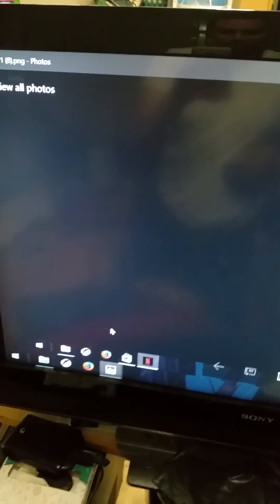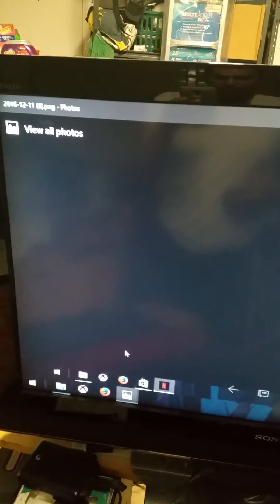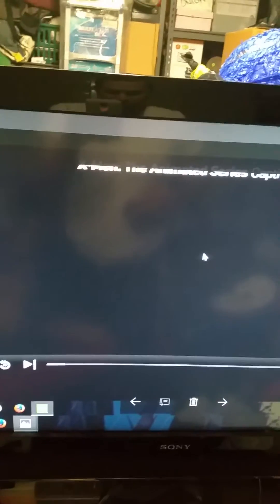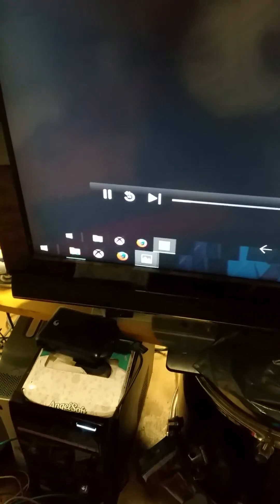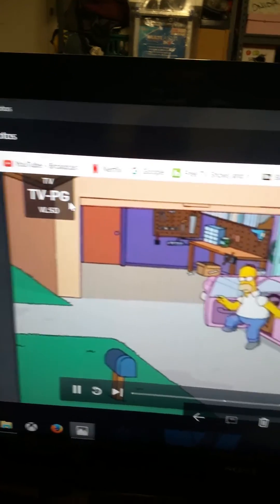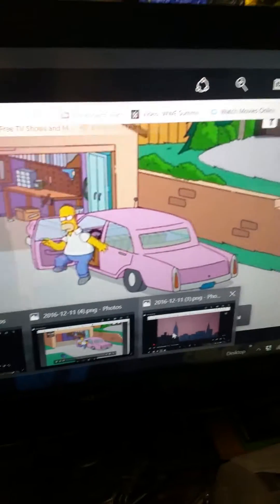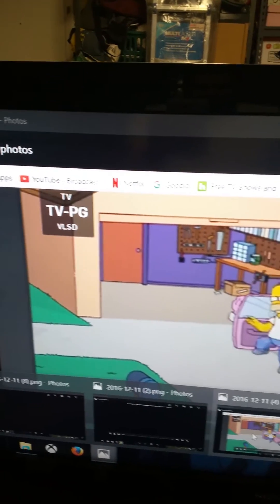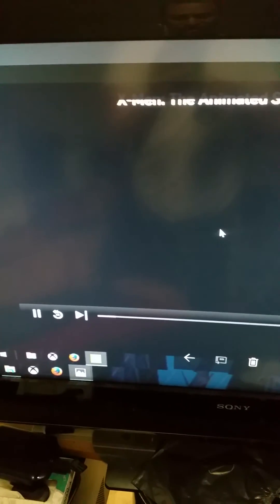How to take screen shots of Hulu and Netflix on windows 10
A way to take screen shoots of hulu and netflixs without the black screen